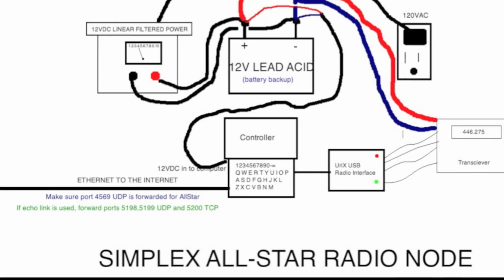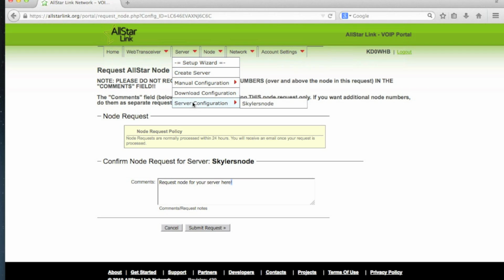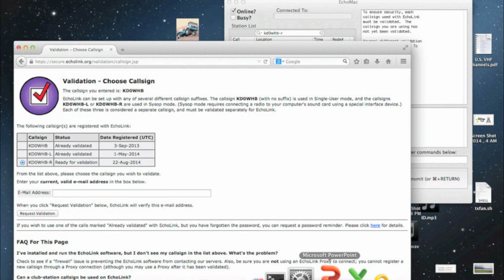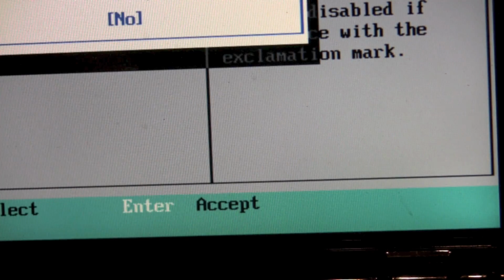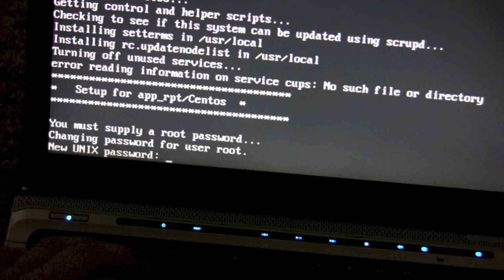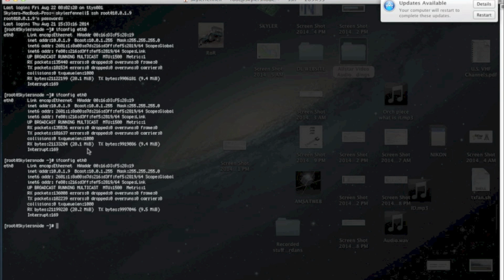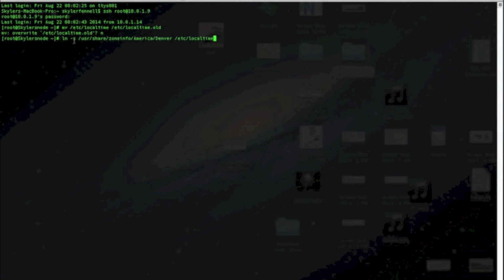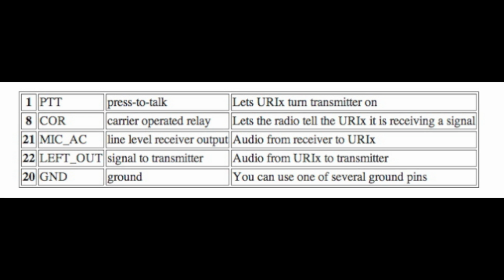AllStar Link VOIP setup Tutorial (Ham radio)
This video attempts to explain and demonstrate how to setup your own AllStar and EchoLink node up at home. ↓↓↓↓

Made by Skyler KD0WHB | amsatnet.info

Have an AllStar or EchoLink node up? Join me on my net on Thursday night at 7pm Mountain time on AllStar node 40764 and the *amsat* EchoLink conference server.

with written down documentation.

Get your ham license now! A hobby that will last a lifetime exploring all of the different technical aspects as well as meeting all sorts of friendly people on the air through worldwide communications:
- Powerful study test, which will quiz you on the questions you don't know

AllStar and EchoLink are  Voice over internet protocols (VOIP) that add linking capabilities from ham radio node to node all around the world.

AllStar uses a popular, open source phone system, asterisk to implement the VOIP.

echomac.sourceforge.net - Mac EchoLink Client

AllStar mini how-to by Willem AC0KQ

Some cool scripts for AllStar created by K0KN (ex. control it via email/text)

For radios to use, search on eBay for old commercial, wide-band radios ( they are cheaper because of the transition from wide to narrow band for commercial radios)

Good radio examples : Motorola SM-50, SM-120 , Kenwood TK-805D and many, many more.

Fun system is now private for outbound connections, but still has some useful information at k0jsc.com

Note that questions asked via comment or emails will likely be covered in a future tutorial on the AllStar series.